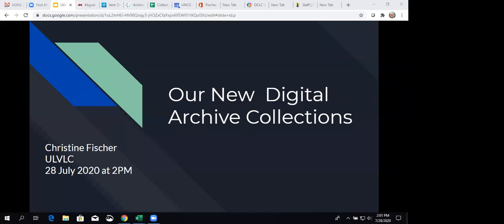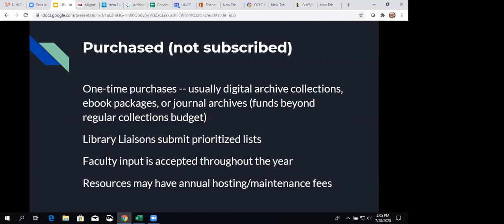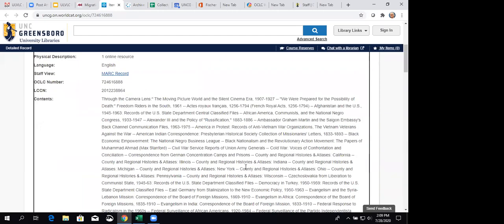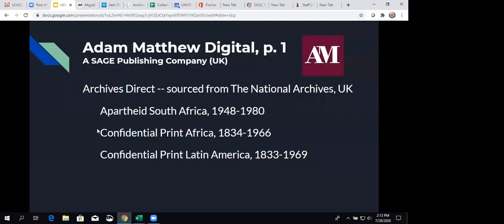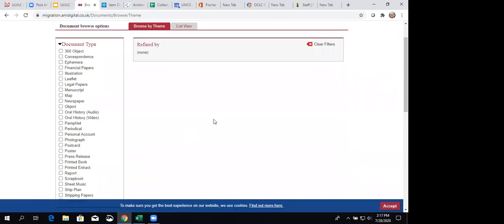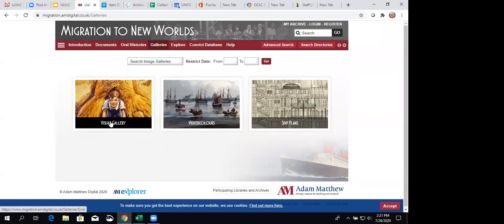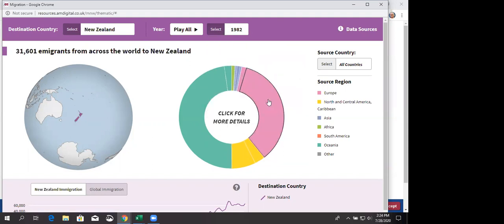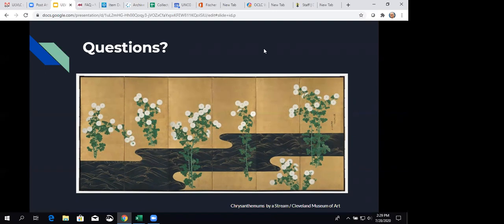ULVLC: Our New Digital Archive Collections